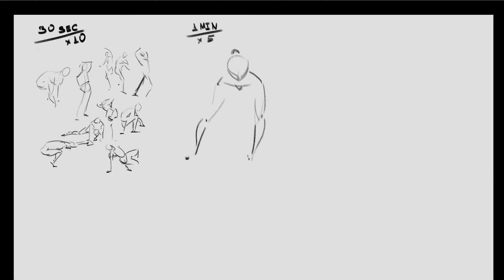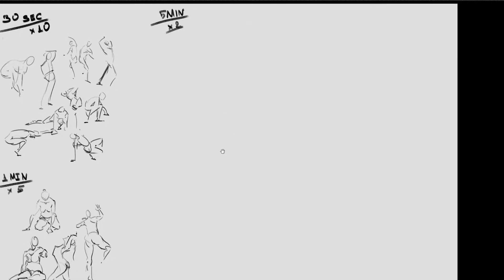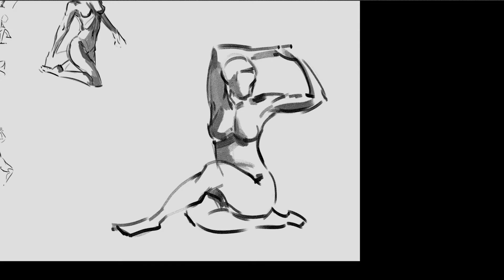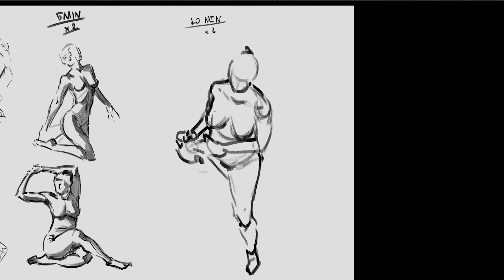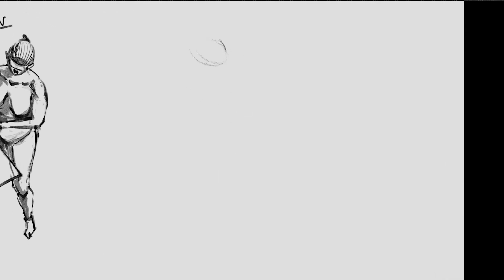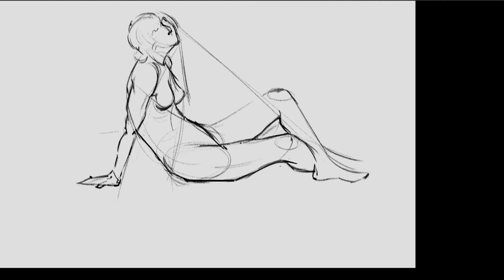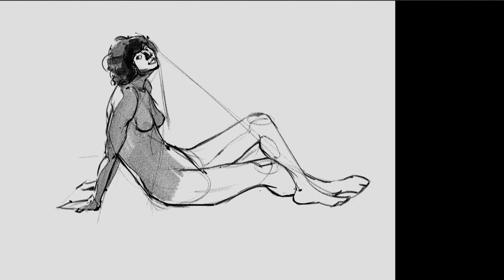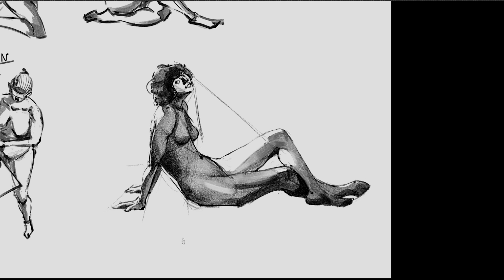Gesture session and Random Talks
Maybe you want to follow me as well?